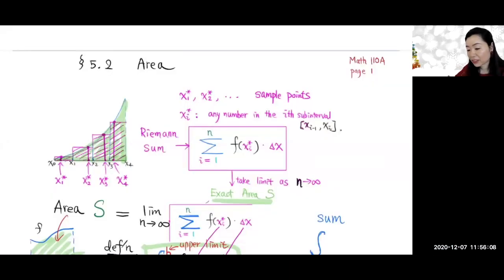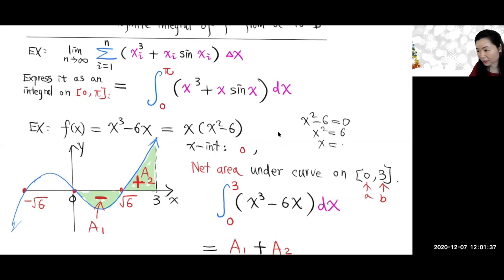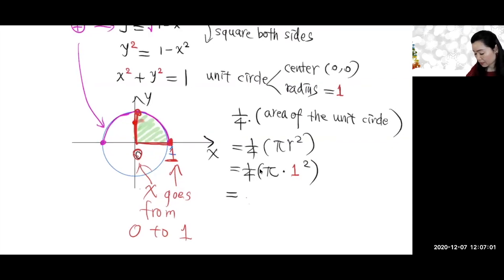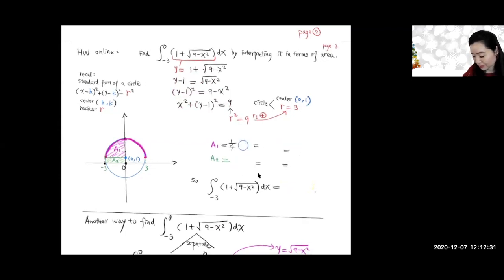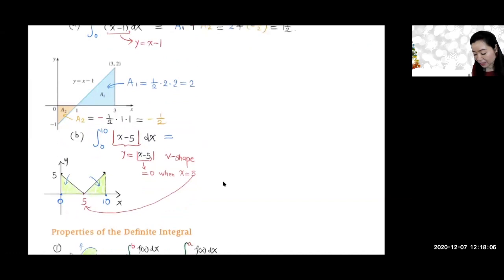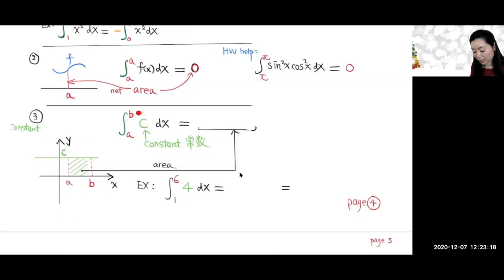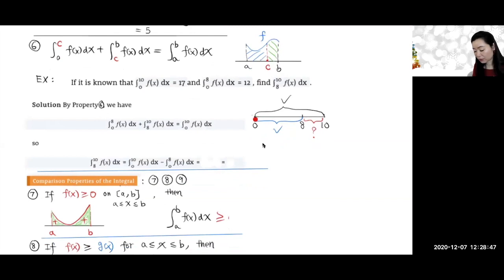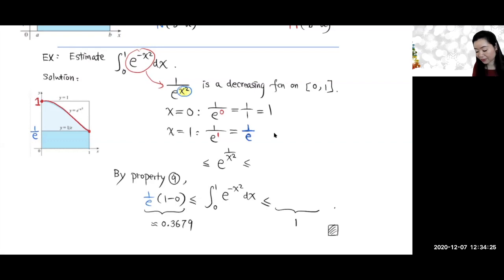Math 110A 5.2 The Definite Integral (zoom lecture)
This video is about  Math 110A 5.2 The Definite Integral (zoom lecture)